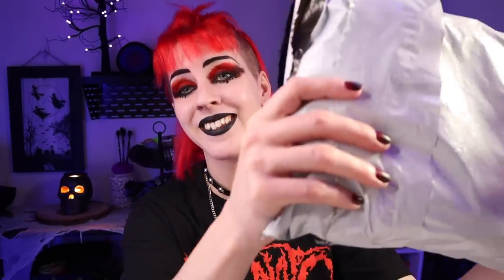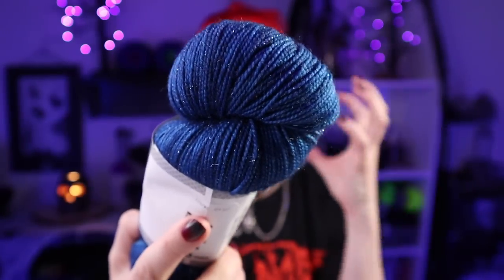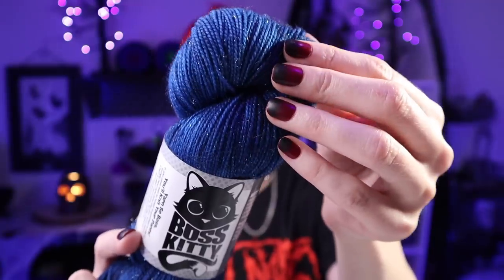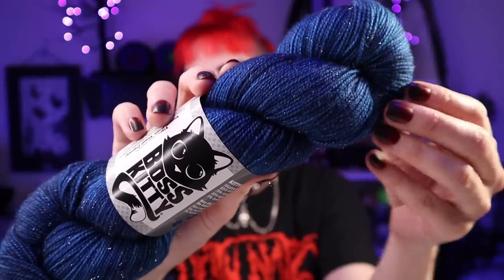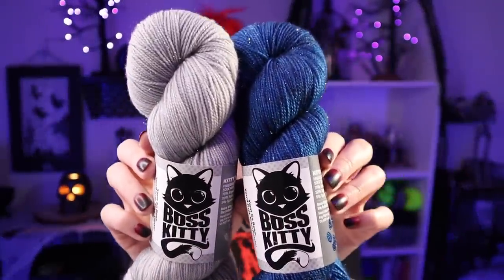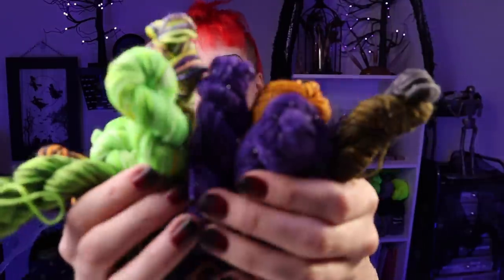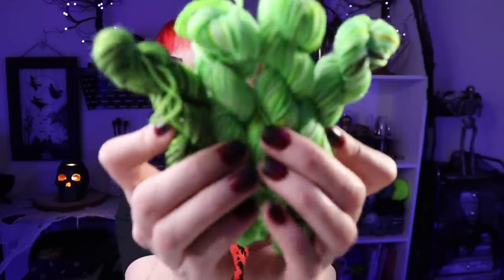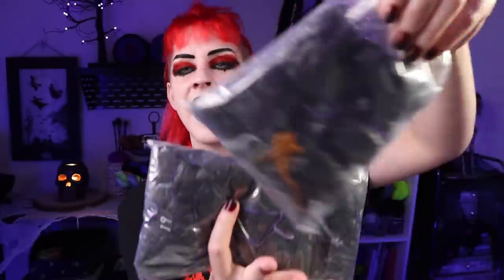UNBOXING CORALINE YARN! ~ BOSS KITTY YARN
My search for Coraline themed yarn has finally come to an end. Unbox  @BossKittyWorld yarn with me today!

My Favorite Hooks: Furls Crochet Hooks